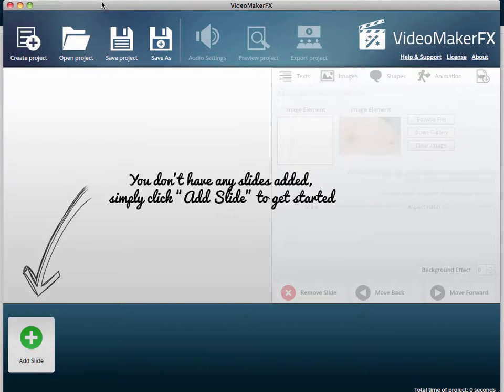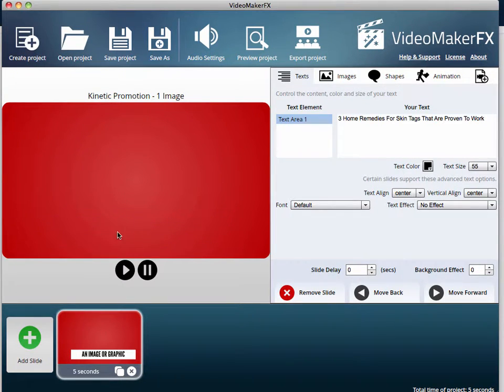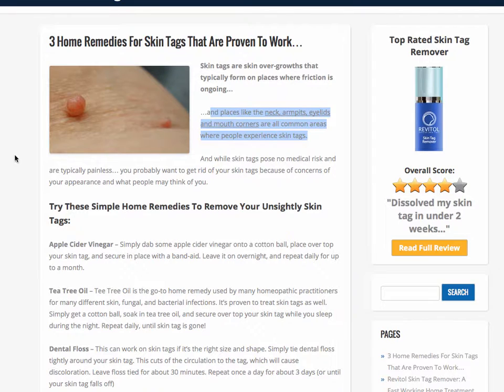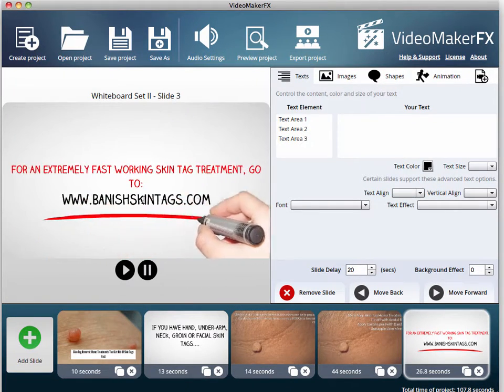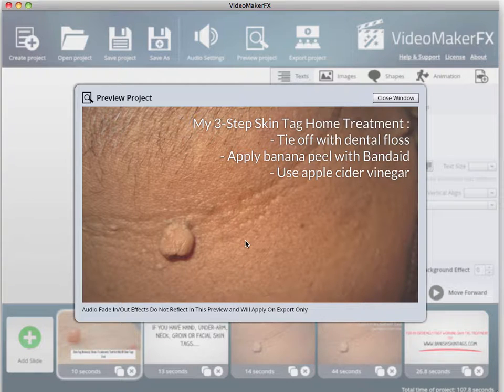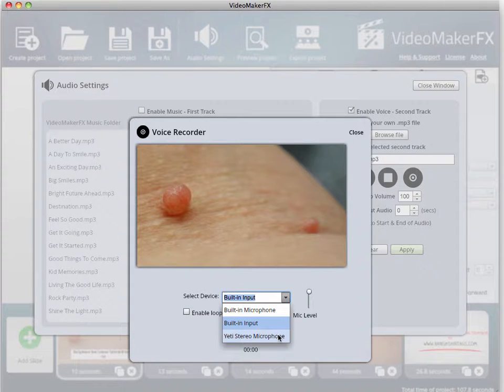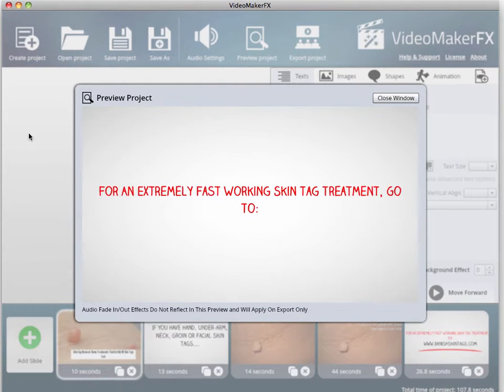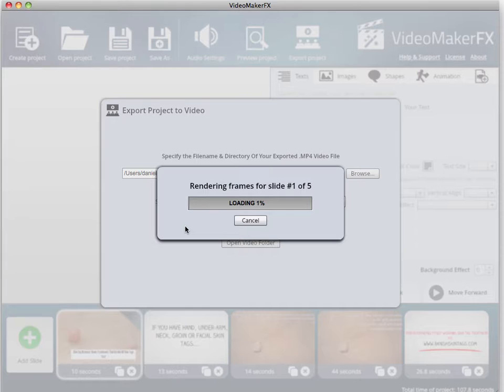18 create video videomakerfx